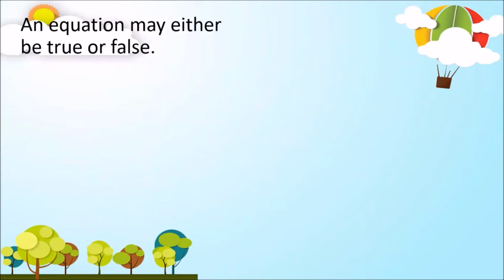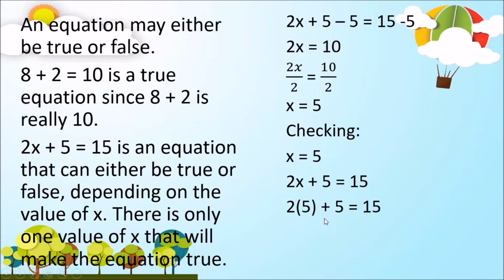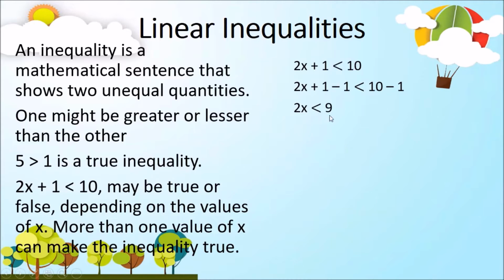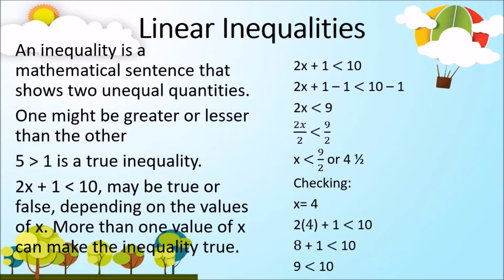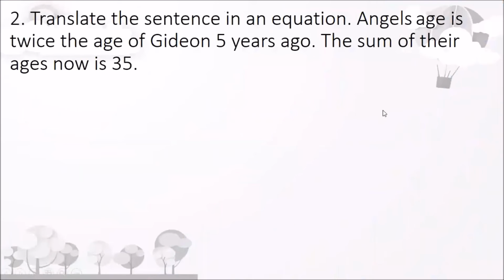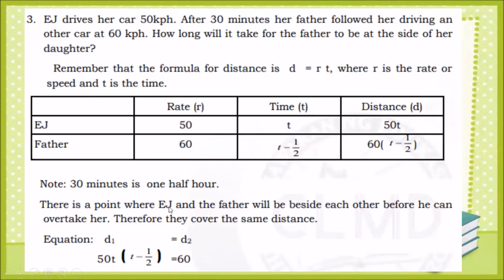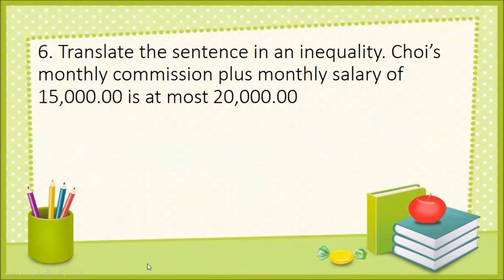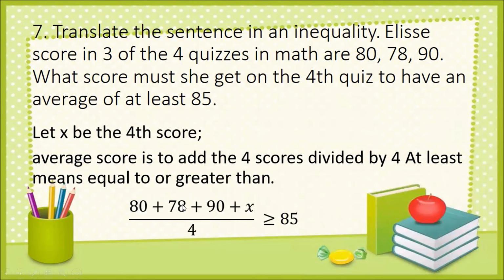Linear Equation and Inequality in One Variable Math 7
Learning Competencies
Solves problems involving algebraic expressions.
Differentiates algebraic expressions, equations and inequalities.